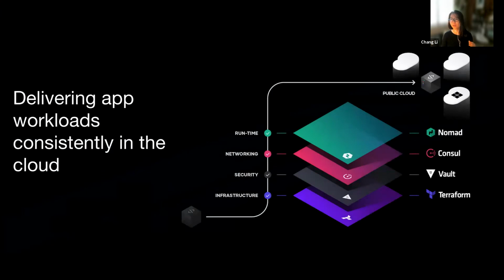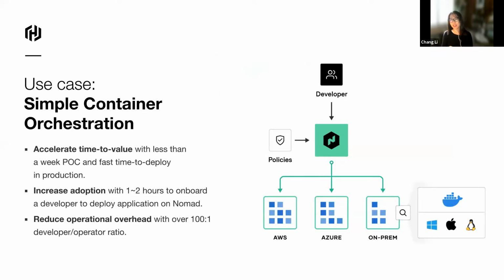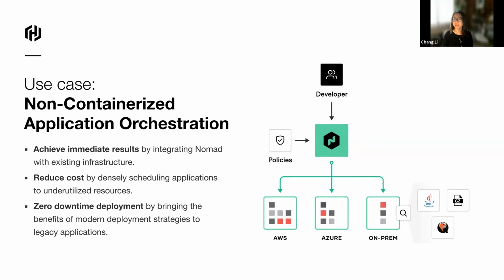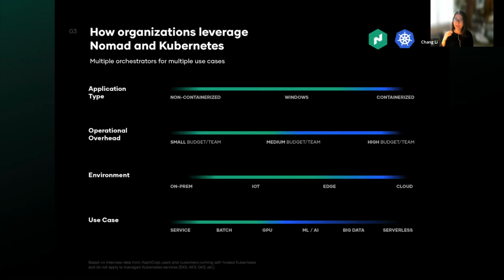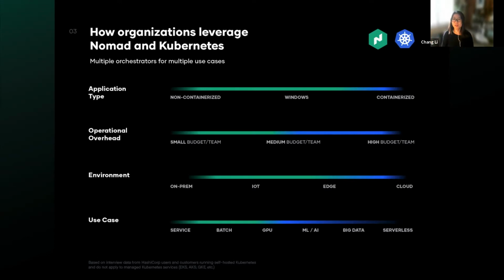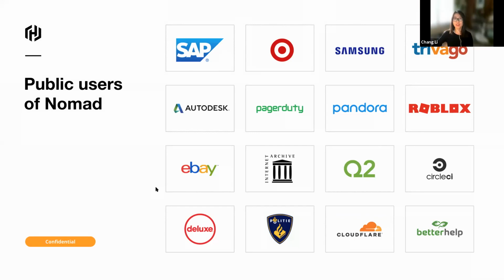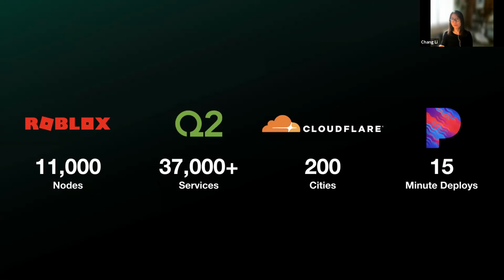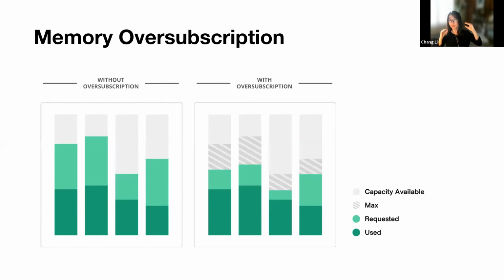Orchestration tools compared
A lot of companies want to use orchestration tools for their applications, but not all of these apps are containerized or cloud native. Some apps would need a complete re-write. At the KubeCon & CloudNativeCon Europe  HashiCorp introduced the new release of Nomad, their orchestration tool for containers, but also legacy applications. the cloud report talks with Chang Li about Nomad, of course also in comparison to Kubernetes.